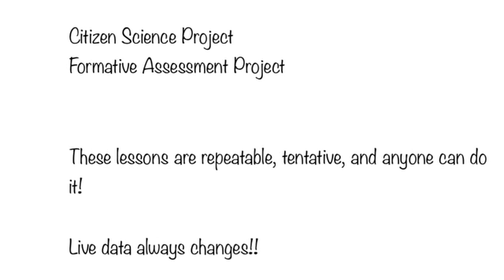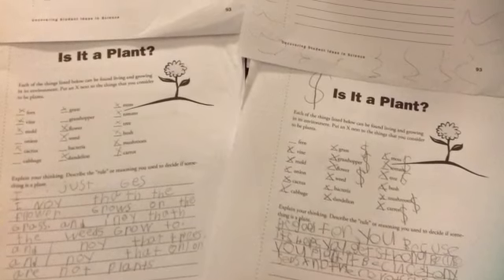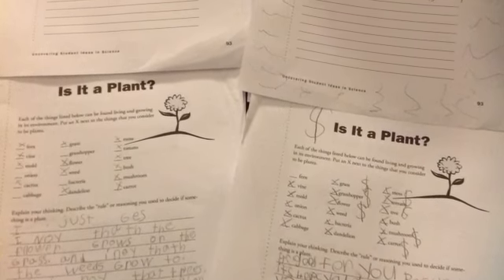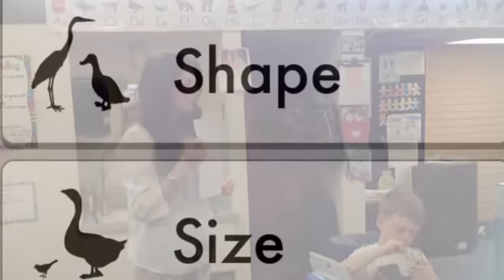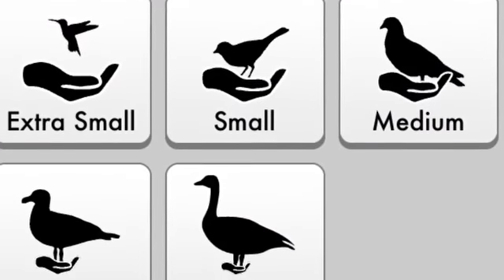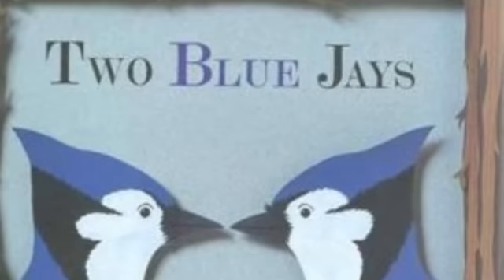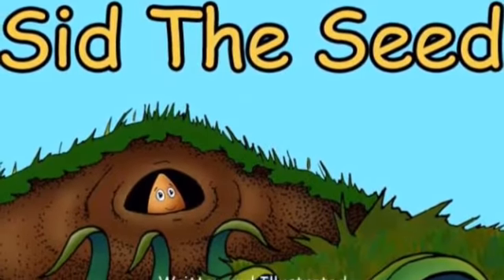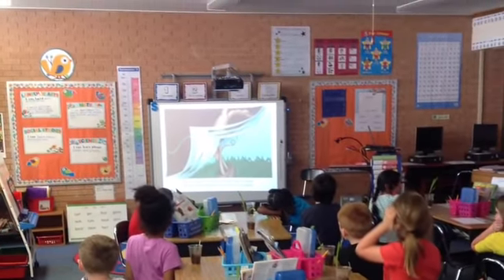May 1, 2015